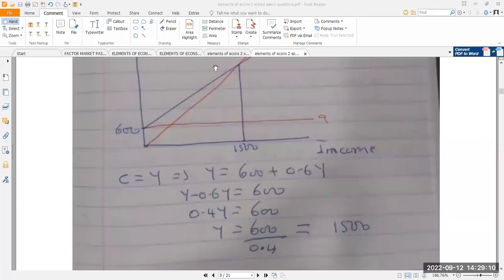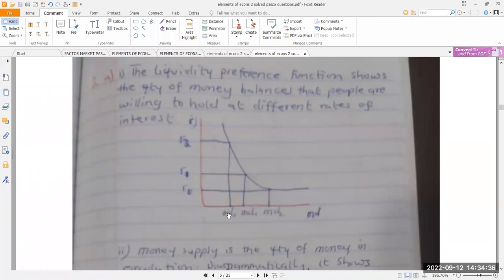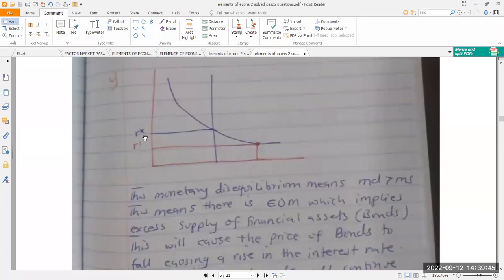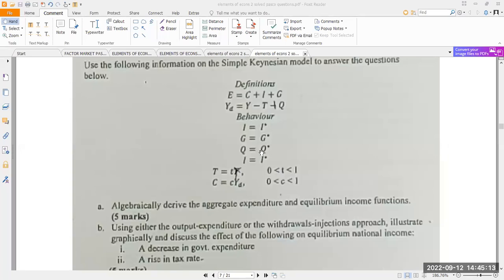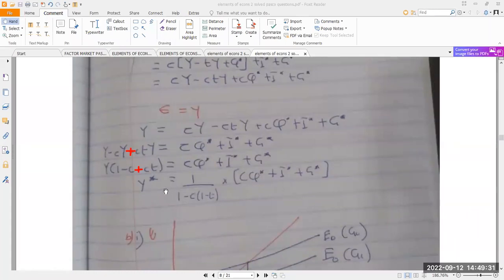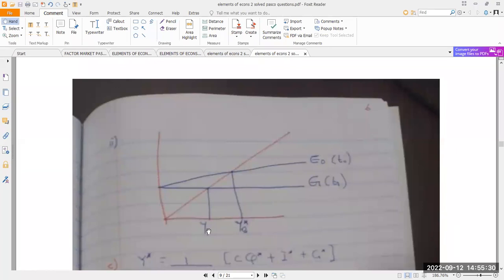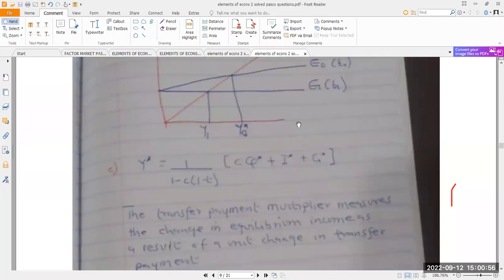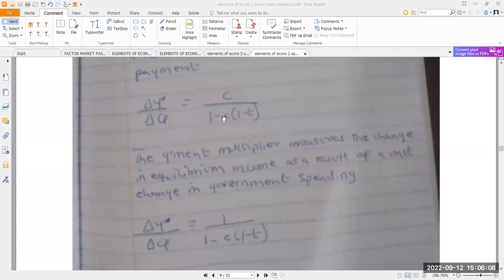ELEMENTS OF ECONS 2 PASCO SOLUTIONS 2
We are organizing vacation classes for MICRO 1, MACRO 1 & APPLIED MATH.